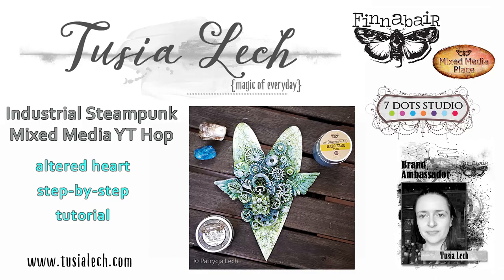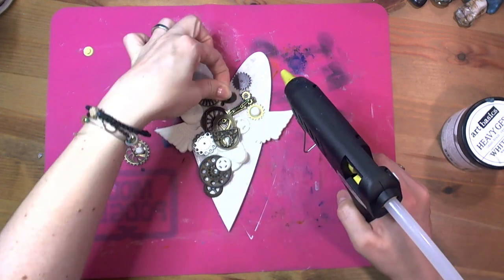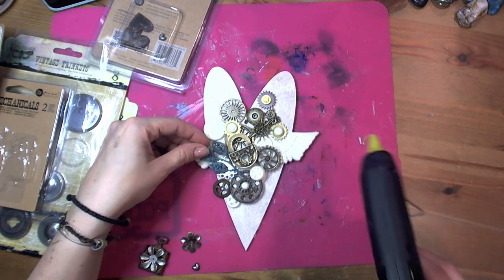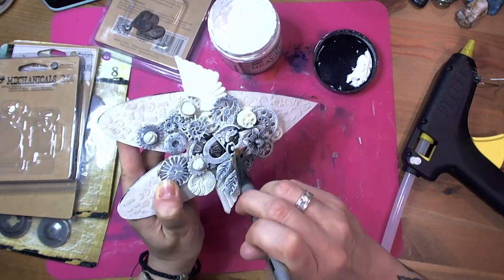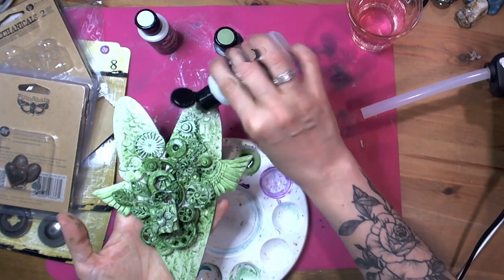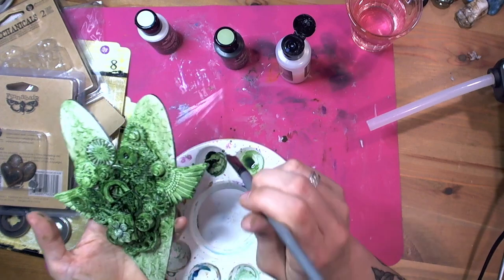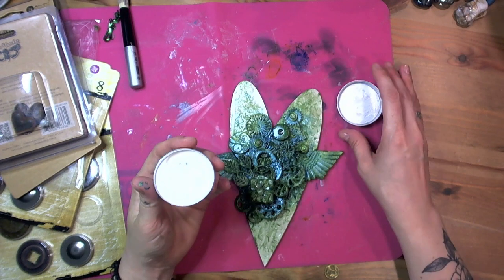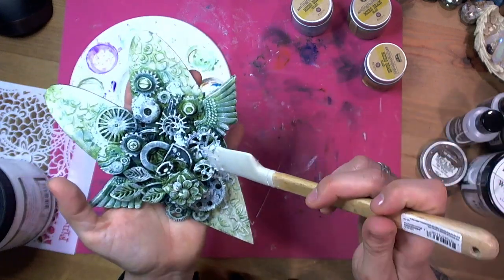Industrial Steampunk YThop - Altered Art step-by-step tutorial by Tusia Lech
Hello friends and welcome to the "Industrial Steampunk" YouTube Hop. We hope to inspire you with all of our projects and different styles and techniques. If you do create something inspired by this hop please tag us so we can see.  Please share this event and be sure to visit each channel.
The Industrial Steampunk YouTube Hop Giveaway will run for 16 days (Till 12 September 2020).

Each description box will contain the list of artists & your next stop. Hop through and watch the videos. You can also search for Industrial Steampunk YouTube Hop using IndustrialSteampunkYouTubeHop or see the playlist to find the videos

🔹️🔹️To enter to win one of our amazing prizes you must:

-- Leave a comment stating what you like about the project along with your name and Country
-- * optional: Share all videos and Posts using our hop hashtag IndustrialSteampunkYouTubeHop on your social media platforms

Supplies list:
Finnabair - 3D Gloss Gel
Finnabair - Heavy Gesso - White
Finnabair - Mechanicals - Tin Hearts
Finnabair - Mechanicals - Flowers Mini
Finnabair - Mechanicals - Leaves 2
Finnabair - Mechanicals - Steampunk Gears
Finnabair - Mechanicals - Machine Parts
Finnabair - Mechanicals  - Pocket Watches
Finnabair - Moulds - Mechanica
Finnabair - Liquid Acrylics - Avocado Green
Finnabair - Liquid Acrylics - Liquid Color Fluid Medium
Finnabair - Art Alchemy - Sparks - Night Shadow
Finnabair - Matte Wax - Old White
Mitform - Steampunk Keys
Mitform - Cogs Set
Finnabair - Brushes
Finnabair - stencil
Artistico - Heart base